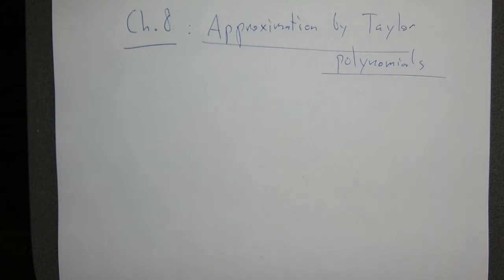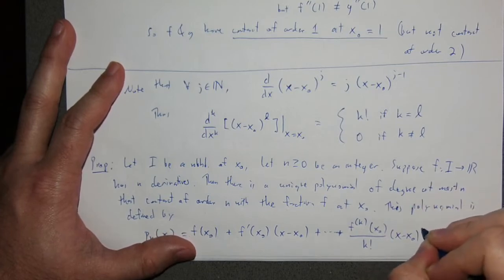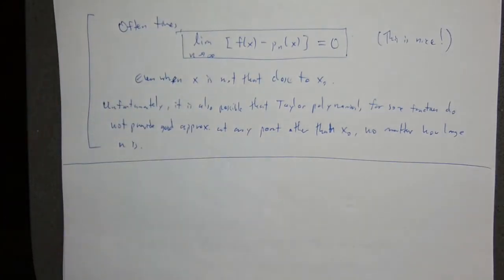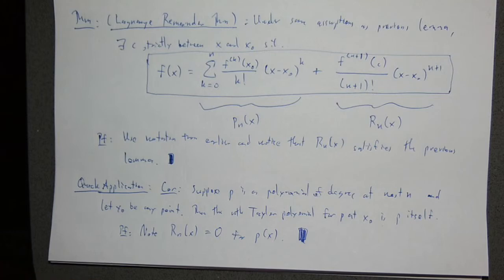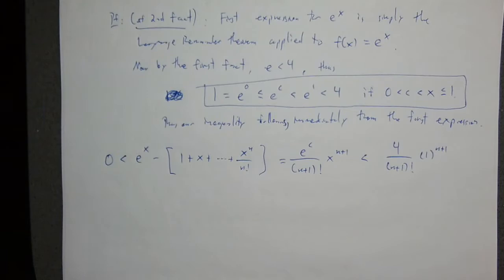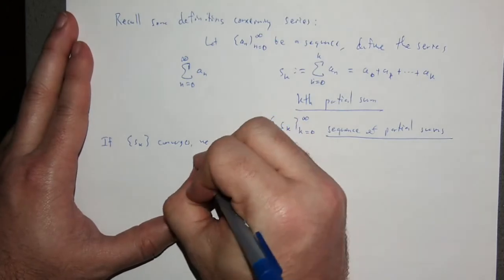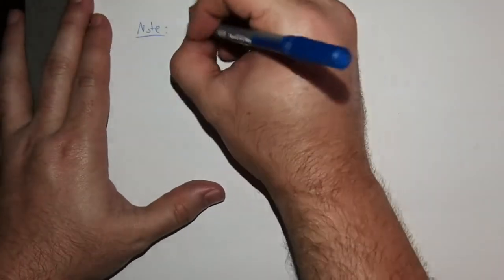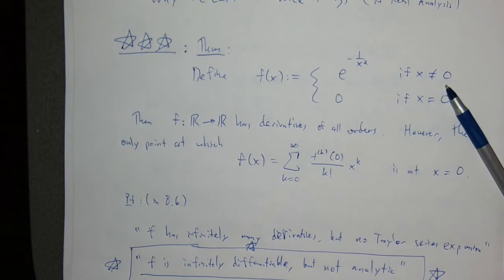Math 410 - Chapter 8 - Approximation by Taylor polynomials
We cover the entirety of Chapter 8